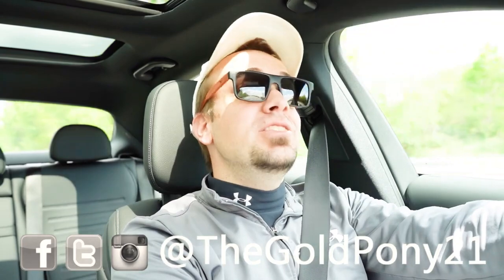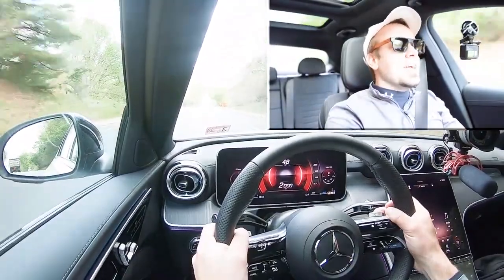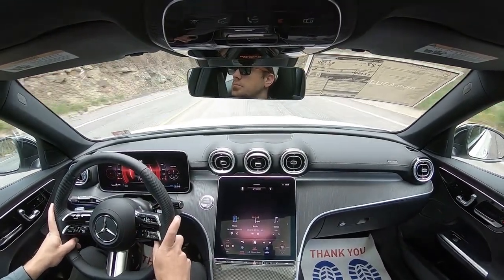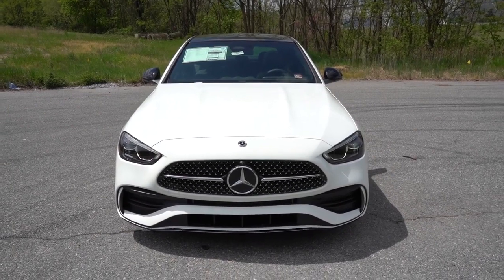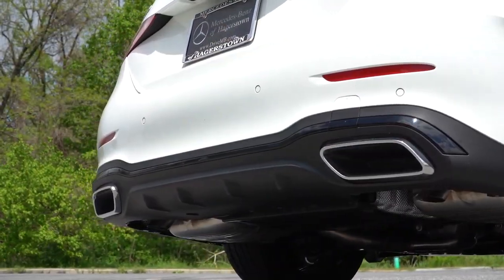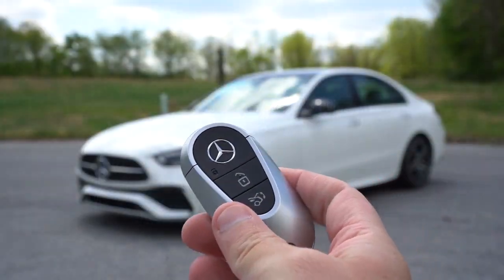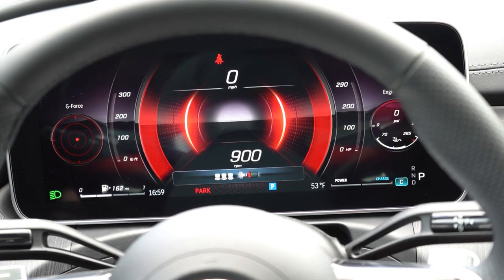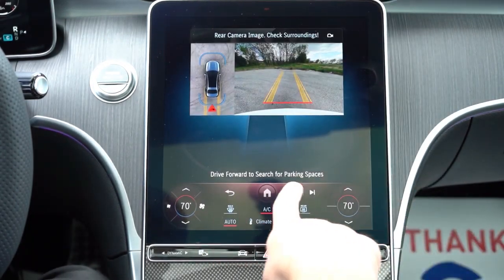2023 Mercedes Benz C300 Review !!!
Hello les amis comment allez vous? Rejoignez notre passion pour les voitures en vous abonnant !!